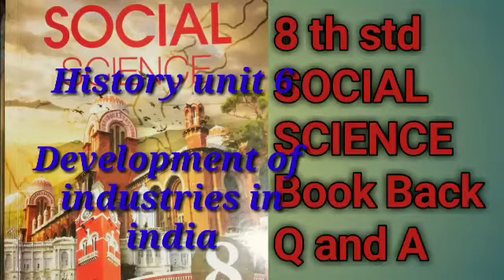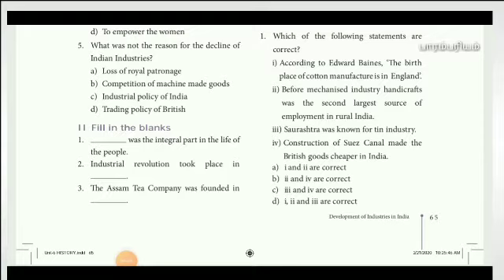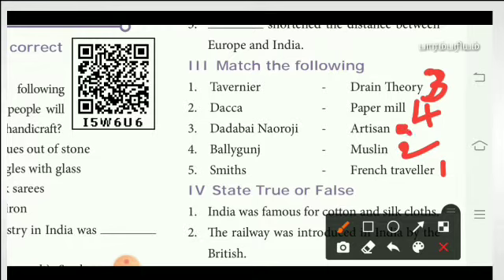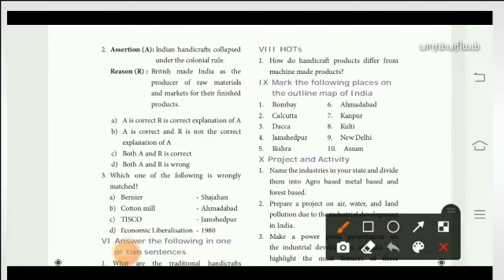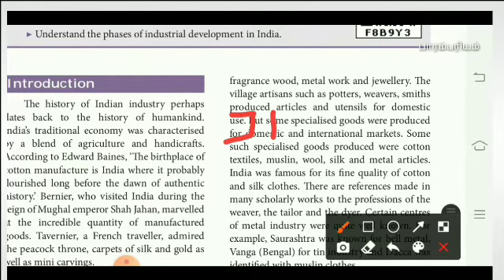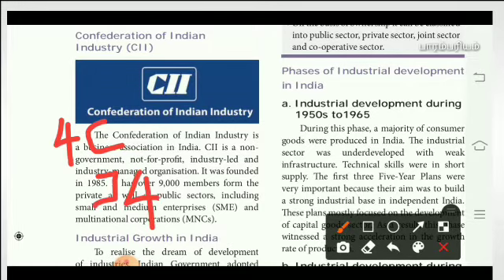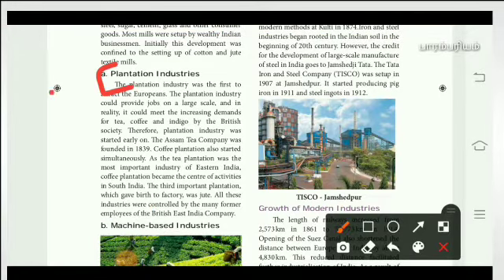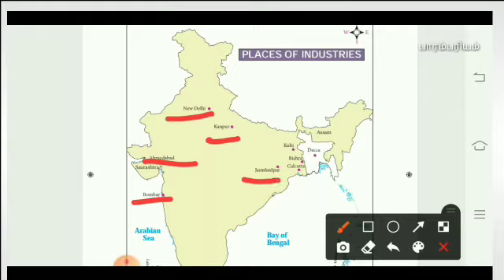8 th social science history unit 6 book back questions development of industries in India TNPSC TRB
8 th std videos

8 th std social science history unit 3 book back questions and answers
Rural life and society

8 TH STD social science book back questions and answers history unit 4
People's revolt

8 th std social science book back questions and answers civics unit 5 em
Road safety and regulations

8 th std social science book back questions and answers civics unit 4 em
Human rights and UNO

8 th std social science book back questions and answers civics unit 3 em
Understanding secularism

8 th std social science book back questions and answers history unit 2 em
From Trade to territory

8 th std social science book back questions and answers civics unit 1 em
How the state government works

9 th std videos

9 Std social science one-word questions and answers PART 1

9 std social science PART 2 one word  questions

9 std SOCIAL SCIENCE part 3 one-word questions

9 std social science PART4 one-word questions

9 std social science PART5 one-word questions

10 th std videos

*QR CODE QUESTIONS AND ANSWERS 10 STD SOCIAL SCIENCE*

PART5

PART 4

*PART 3*

*PART 2*

*PART 1*

10 std

10 std SOCIAL SCIENCE ONE MARKS
PART 1

10 std SOCIAL SCIENCE ONE WORDS
PART 2

10 std SOCIAL SCIENCE ONE MARKS
 PART 3

10 std SOCIAL SCIENCE ONE MARKS
PART 4

10 std SOCIAL SCIENCE ONE MARKS
PART5